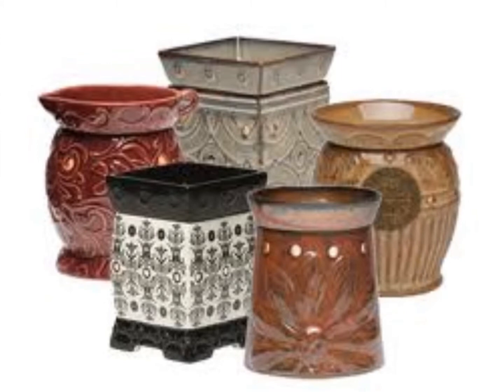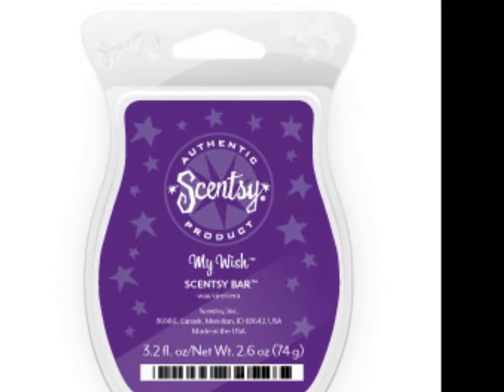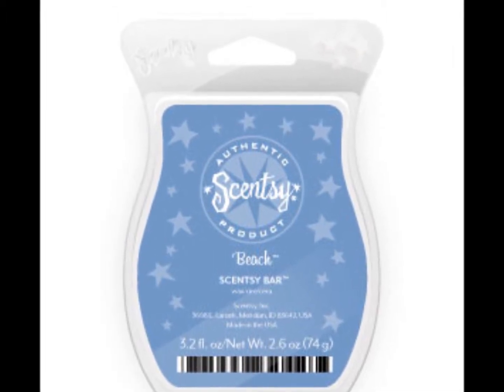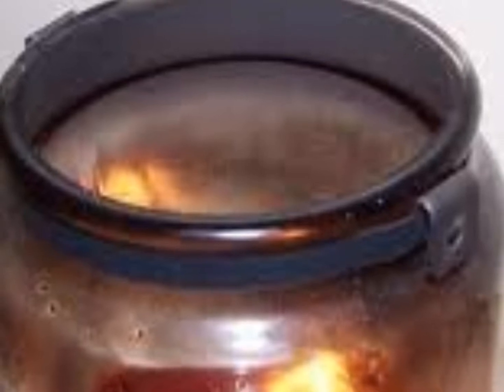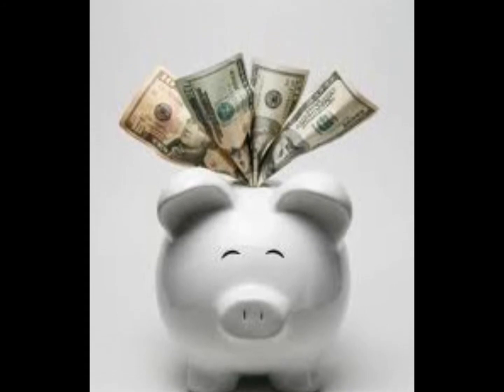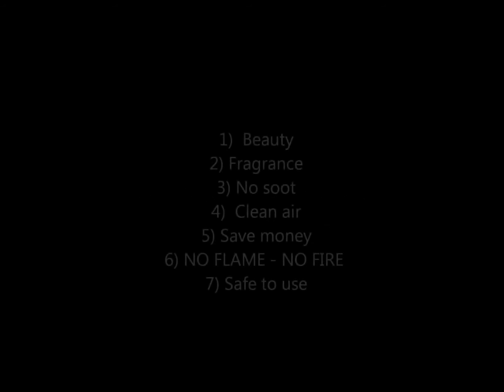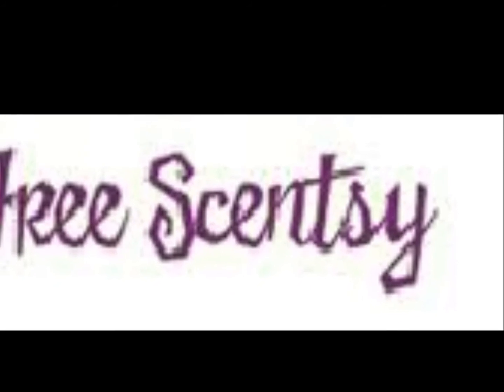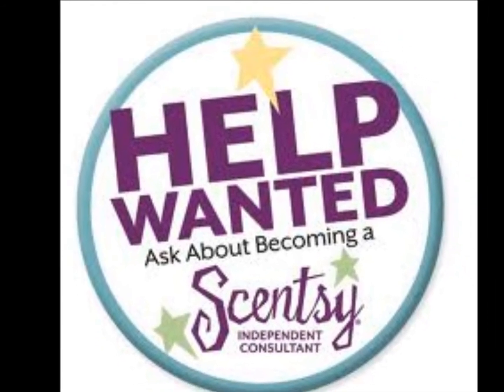Why Scentsy?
There are many reasons to use Scentsy warmers instead of candles.  Here are some of them.